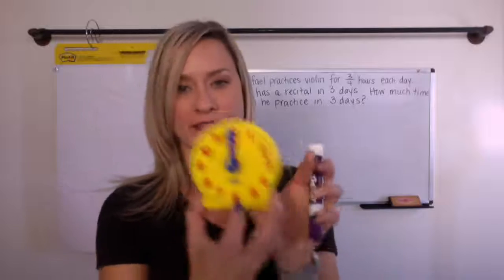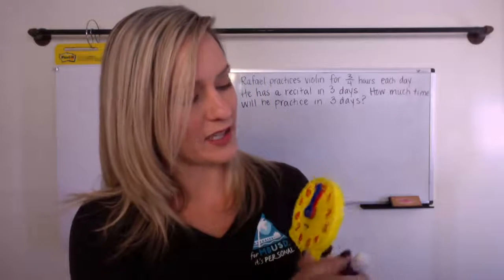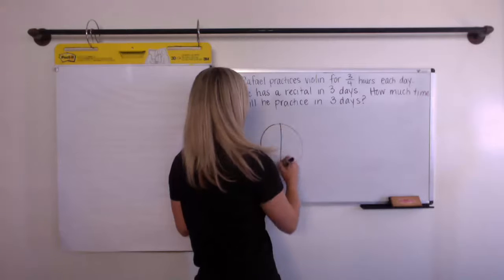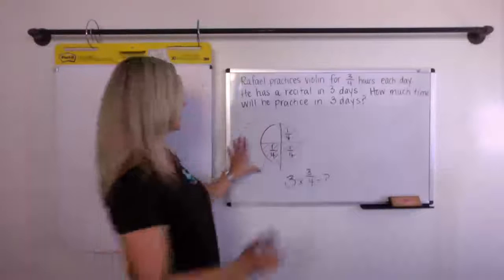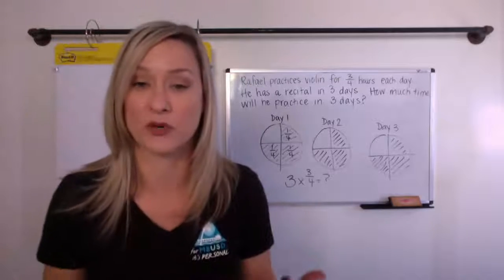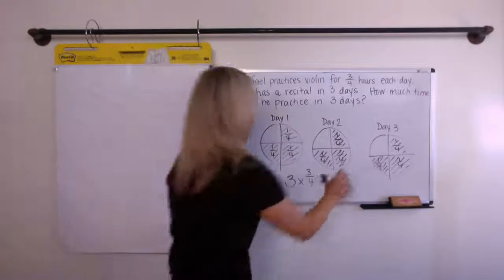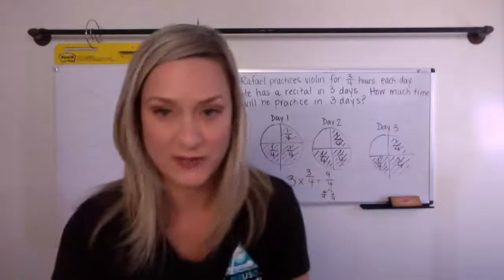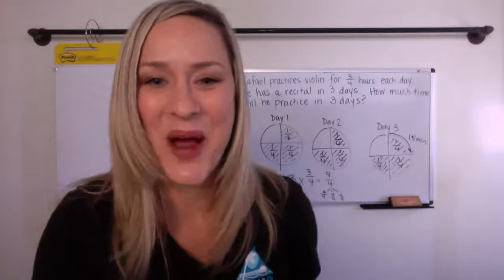4th Grade: 8.3 Multiply a Fraction by a Whole Number Using Models